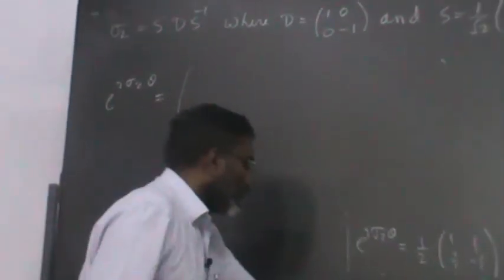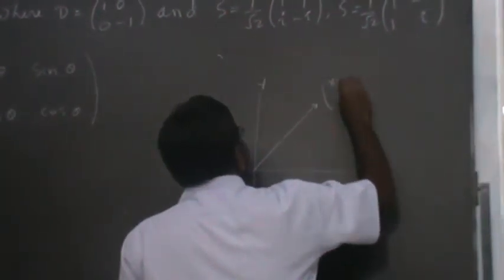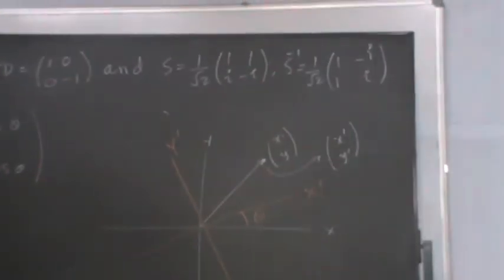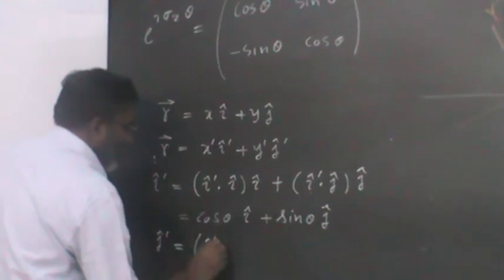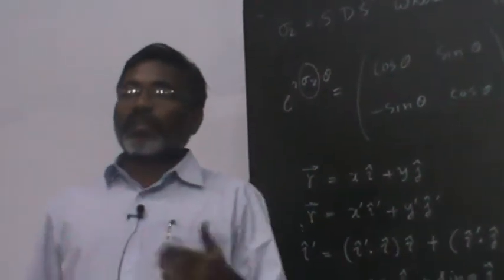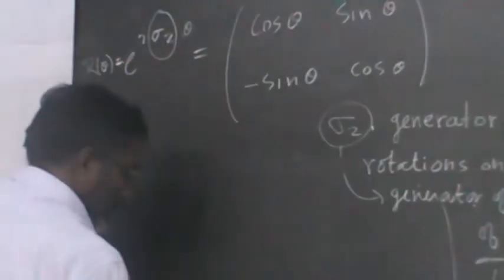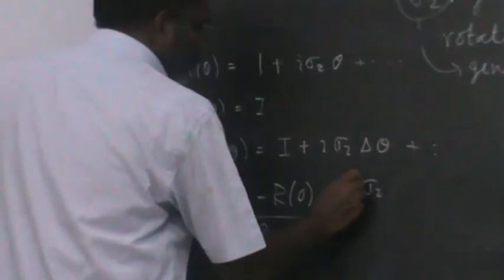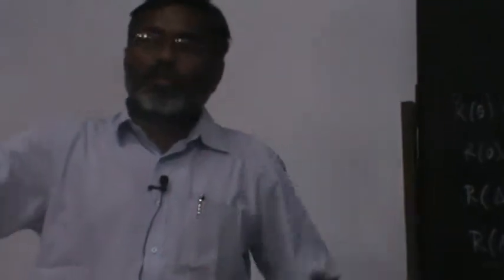Satya's Lectures on Physics 57